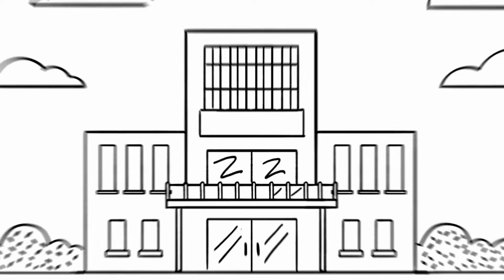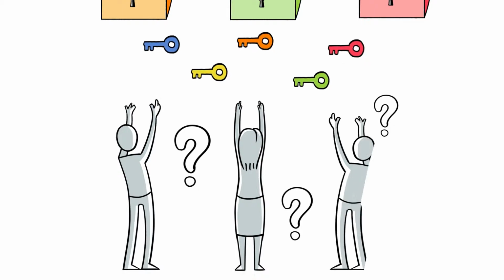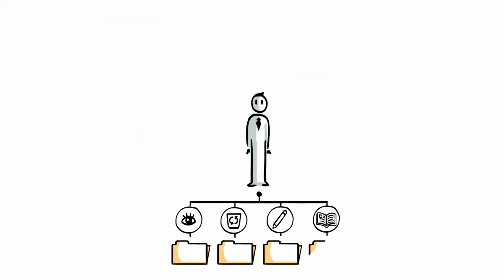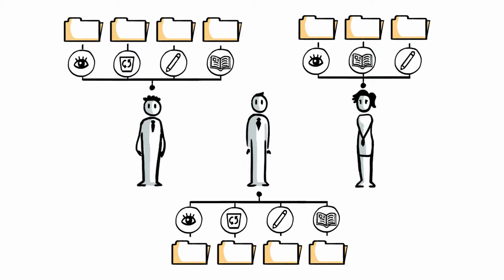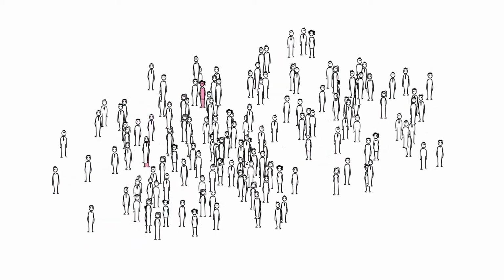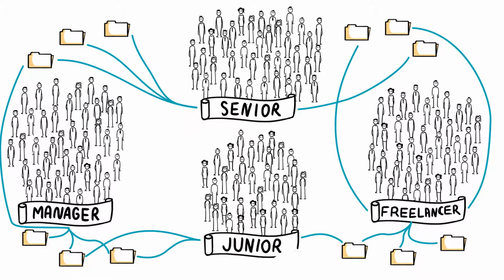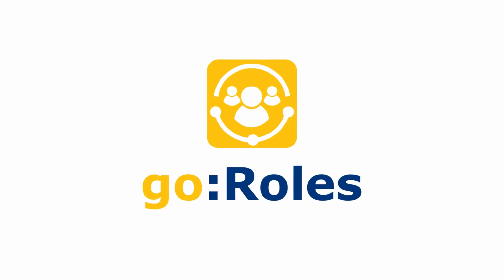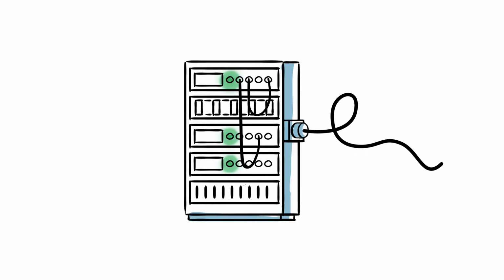COGNITUM Software – IAM – go:Roles (English)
What is and does go:Roles by COGNITUM Software? How can the Analysis of entitlements, role mining and the creation and maintenance of business role models be simplified?